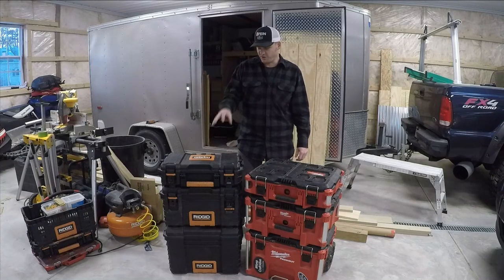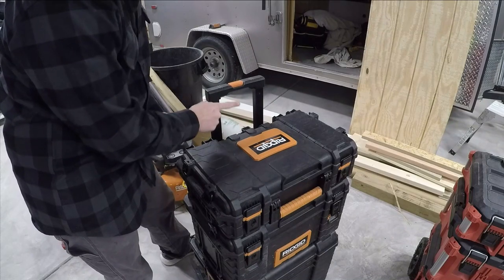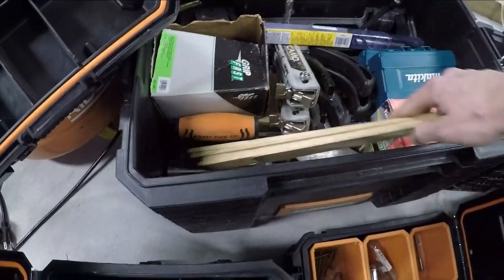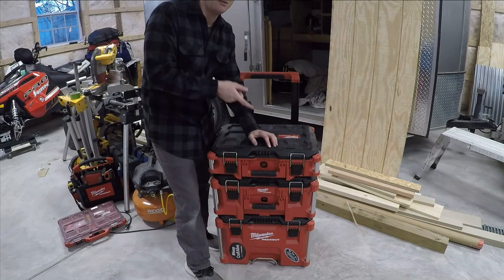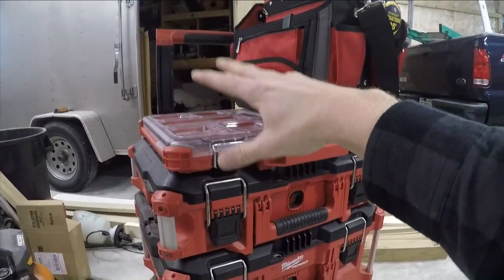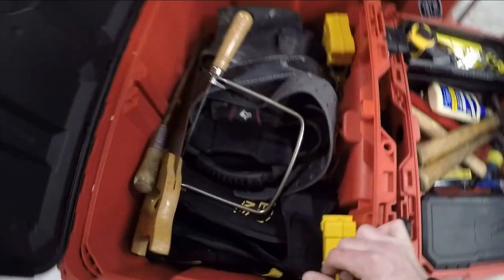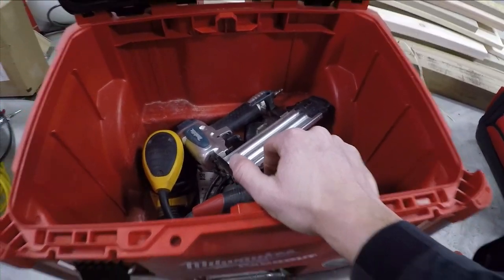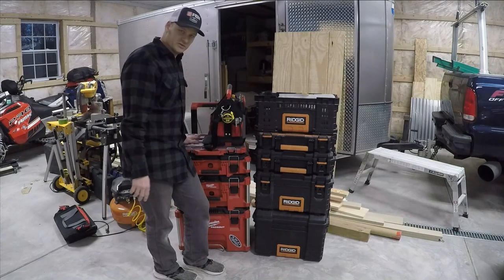MILWAUKEE PACKOUT VS RIDGID ROLLING TOOLBOX REVIEW. Which is better??? | HANDYMAN HEADQUARTERS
This video is a comparison of the milwaukee packout and ridgid rolling toolbox. Having both now for a while one is definitely better than the other! Both systems will get you more organized and more efficient on the jobsite.